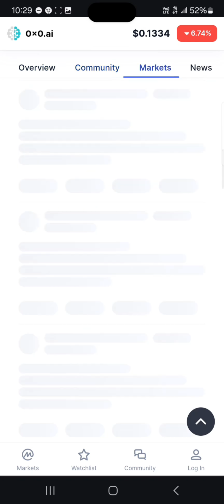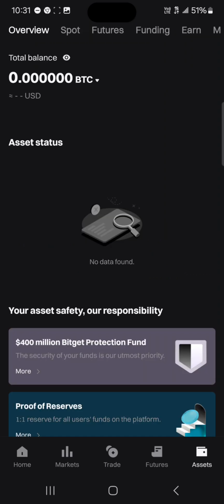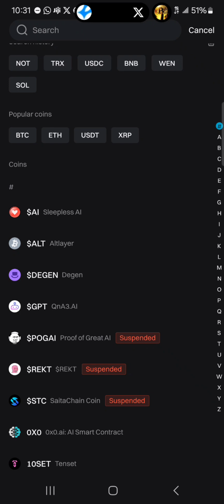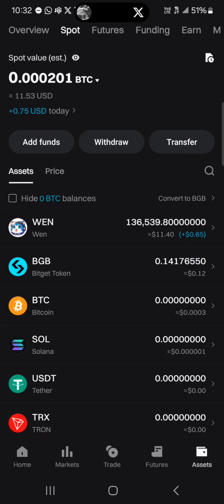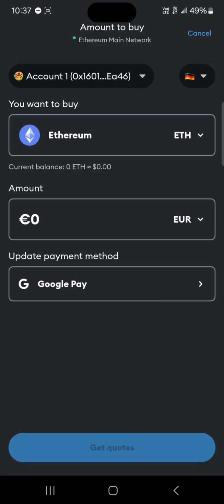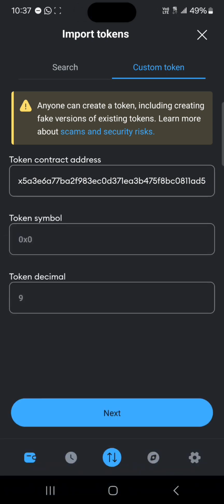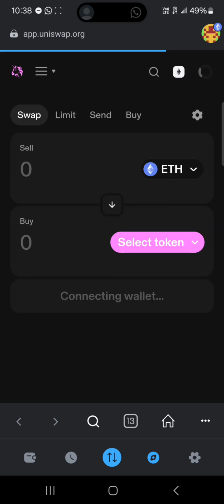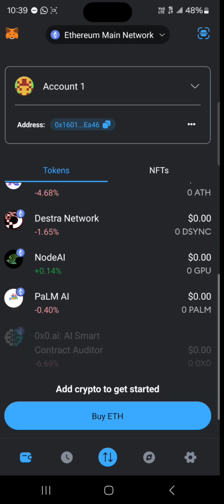How to Buy 0x0.AI Coin (Step by Step)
In this quick video, I will show you How to Buy 0x0.Ai Coin step by step. Don't have a Bitget account yet?

How to Buy 0x0.ai Coin | Step-by-Step Guide for Uniswap and Trust Wallet Transactions

Welcome to our tutorial on acquiring 0x0.ai Coin, an innovative AI smart contract digital asset that integrates artificial intelligence into blockchain technology. In this video, we provide a detailed walkthrough on purchasing 0x0.ai Coin on Uniswap and executing transactions through Trust Wallet, offering you a comprehensive guide to investing in this cutting-edge cryptocurrency.

Key Topics:
- 0x0.ai Coin Overview: Explore the unique features and benefits of 0x0.ai Coin, a forward-thinking AI smart contract coin that combines advanced technology with secure blockchain solutions, presenting exciting opportunities for investors interested in AI-driven cryptocurrencies.
- Uniswap Purchase Process: Learn how to buy 0x0.ai Coin on Uniswap, a popular decentralized exchange platform, enabling a seamless and secure transaction experience to add this promising digital asset to your cryptocurrency portfolio.
- Trust Wallet Transaction Guide: Discover the steps to purchase and manage 0x0.ai Coin on Trust Wallet, a reliable mobile wallet solution known for its convenience and security features, ensuring a user-friendly approach to storing and transacting with your crypto assets.
- Staking Opportunities: Delve into the staking options available for 0x0.ai Coin, allowing you to maximize the utility of your investment through staking rewards and actively participating in securing the network, potentially enhancing your overall returns.
- Latest News and Updates: Stay informed about the latest developments and news surrounding 0x0.ai Coin, providing valuable insights into the coin's progress, partnerships, and potential market impact, enabling you to make well-informed investment decisions.
- Farming 0x0.ai Coin: Explore the concept of farming 0x0.ai Coin, offering additional opportunities for generating rewards and participating in the ecosystem's growth through decentralized farming protocols, enhancing your engagement with the 0x0.ai community.

Join us as we delve into the world of 0x0.ai Coin, uncovering the potential of AI smart contract technology in the cryptocurrency space and guiding you through the process of acquiring and managing 0x0.ai Coin on Uniswap and Trust Wallet. Get ready to embark on your journey towards investing in the future of AI-driven blockchain solutions with 0x0.ai Coin.